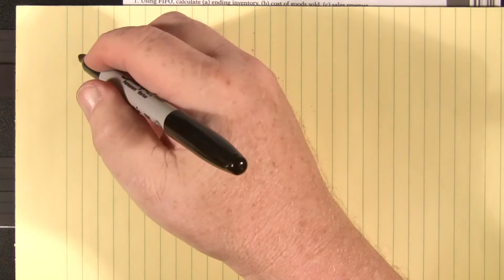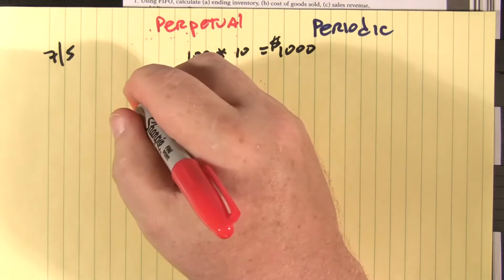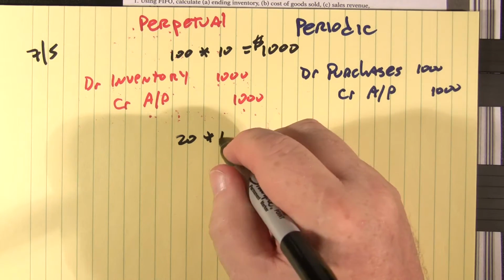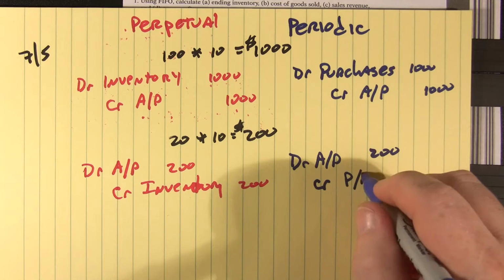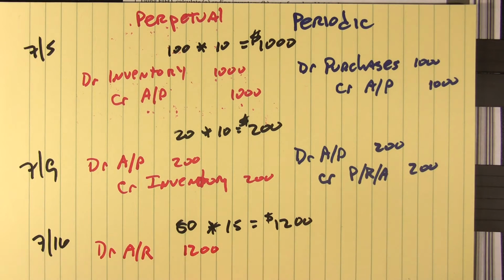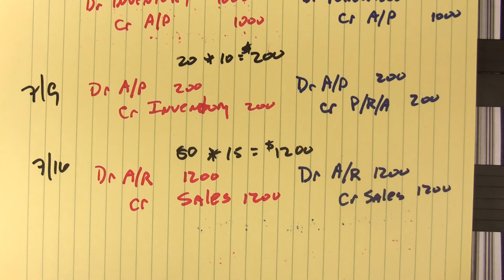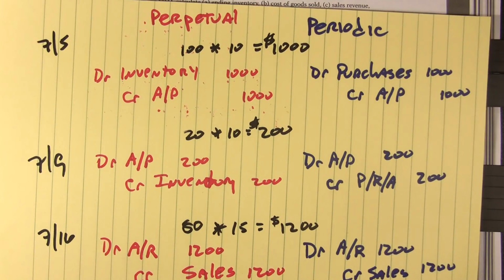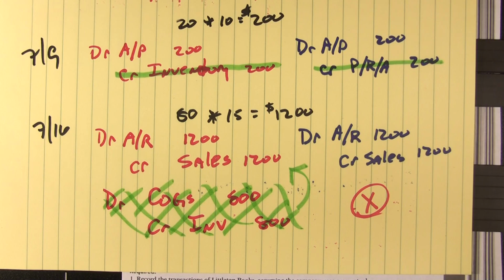Managerial E 6 5